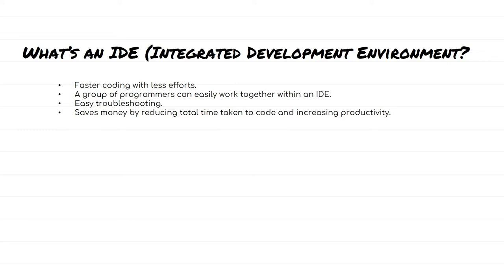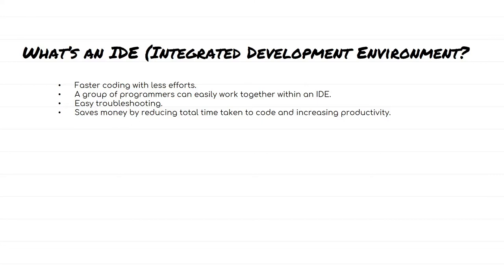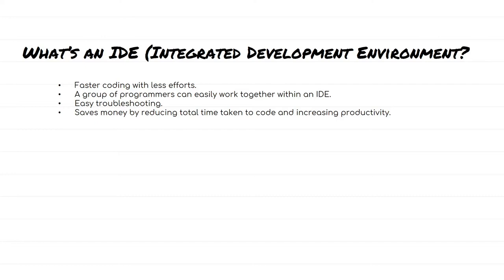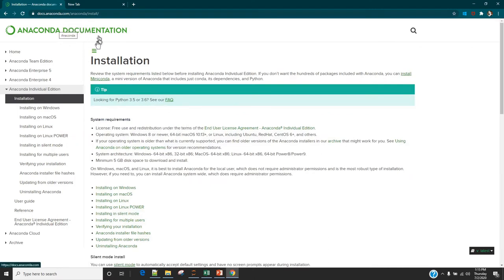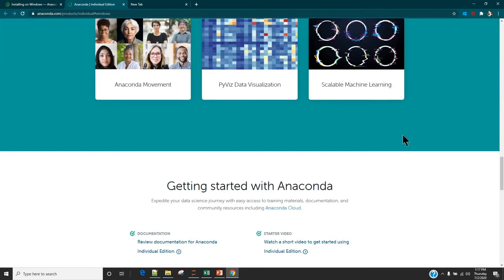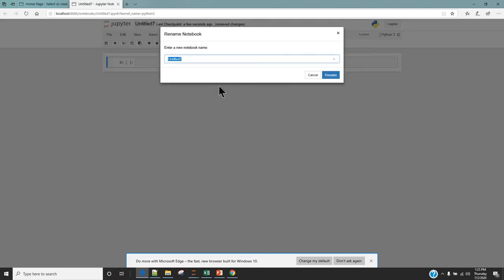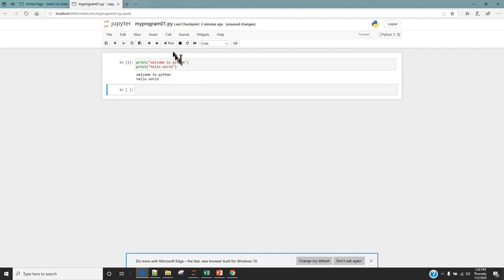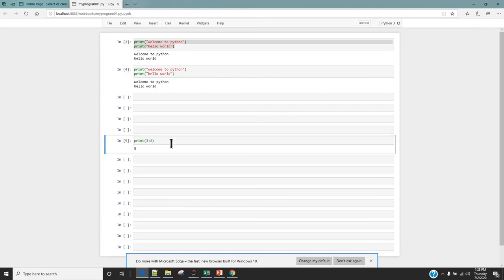How to Install Anaconda on Windows | Anaconda Jupyter and Python